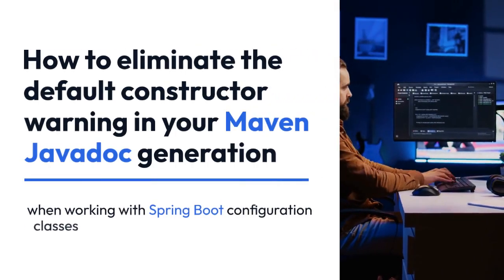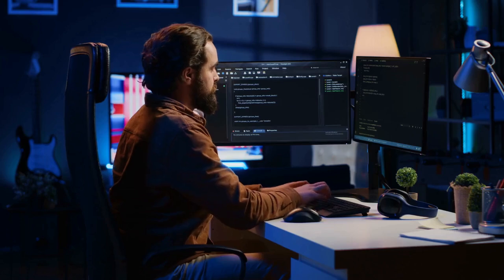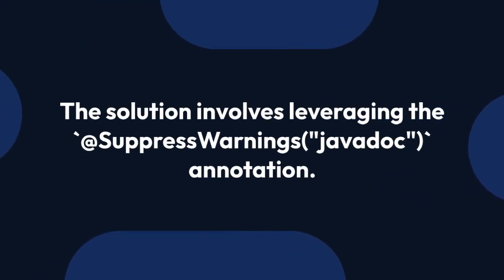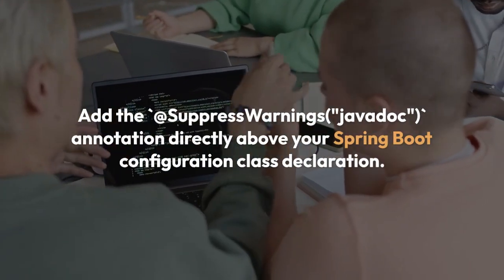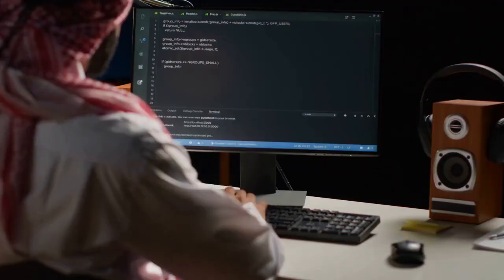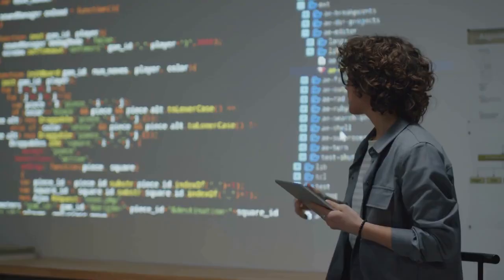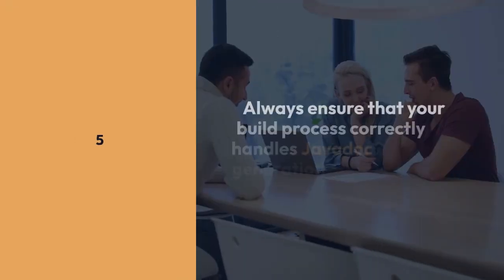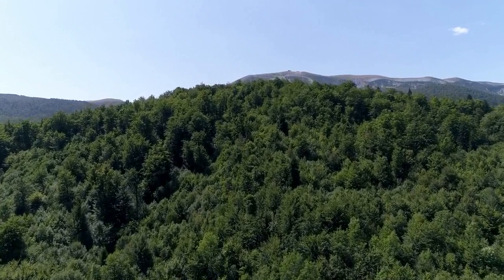Eliminating the Default Constructor Warning in Maven Javadoc for Spring Boot Configuration Class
In this video, we will show you how to eliminate the default constructor warning in Maven Javadoc for a Spring Boot configuration class. By following the steps outlined in this tutorial, you can ensure that your Spring Boot application's documentation is error-free and well-documented. Say goodbye to those pesky warnings and keep your codebase clean and professional.